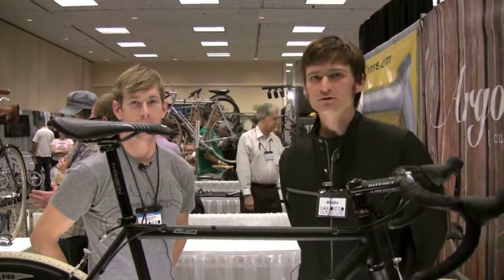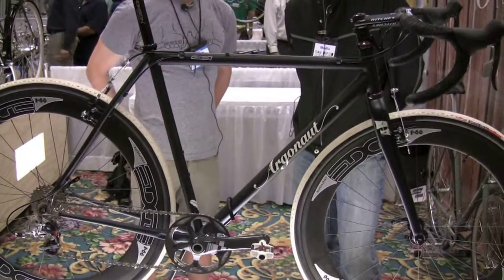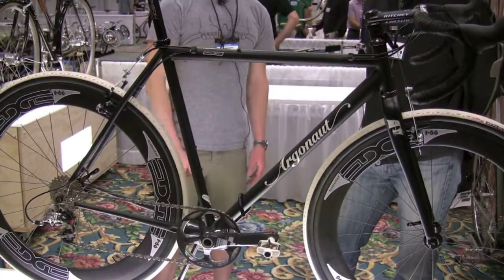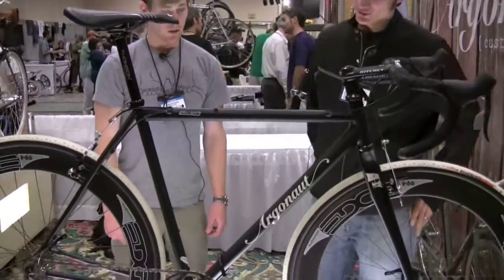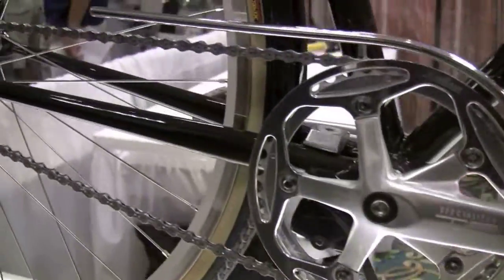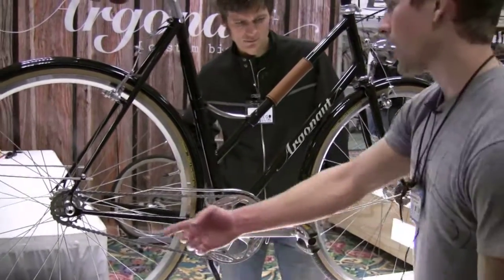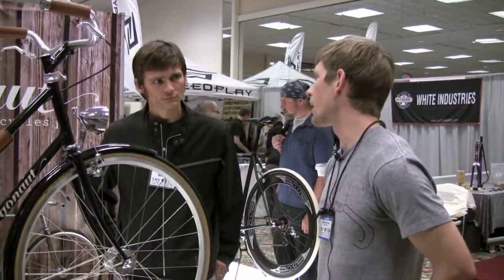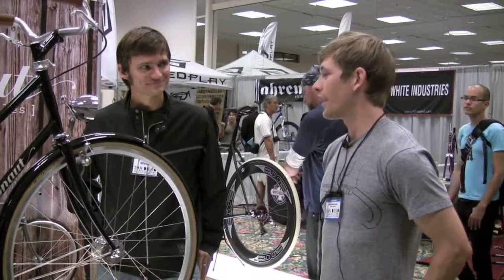SDCBS 09 - Argonaut Cycles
Interview with Ben from Argonaut Cycles based out of Oregon, about two of his newest customs. A steel cross bike and a very thought out commuter model.